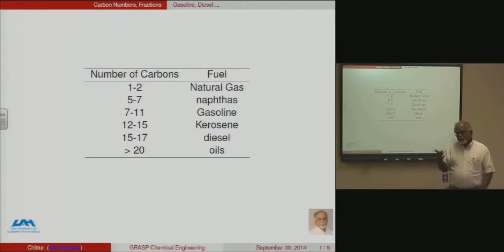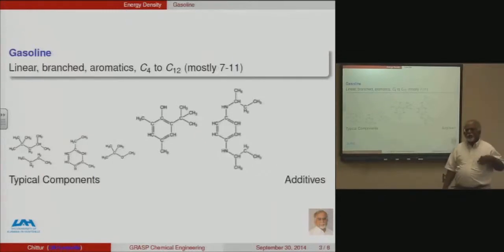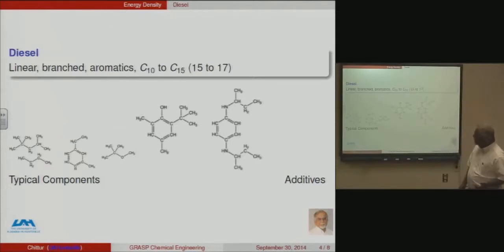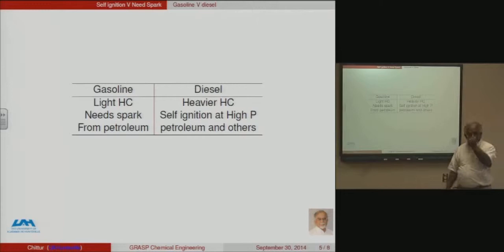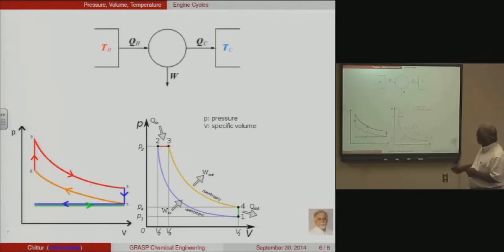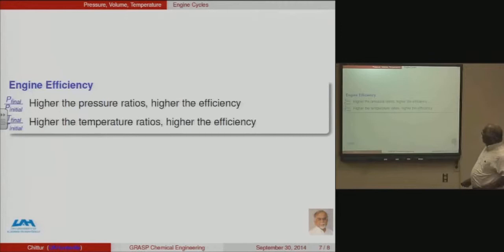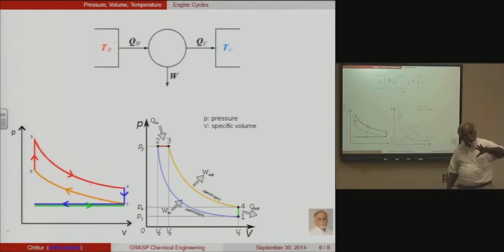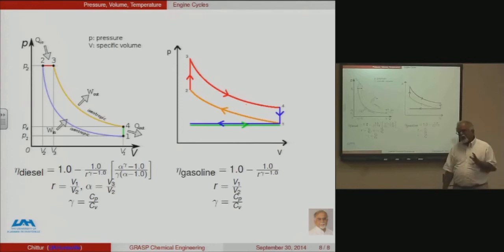Combustion Reactions Energy Calculations Part 4